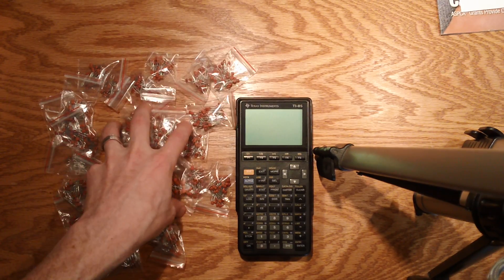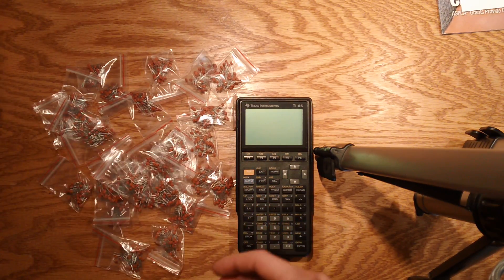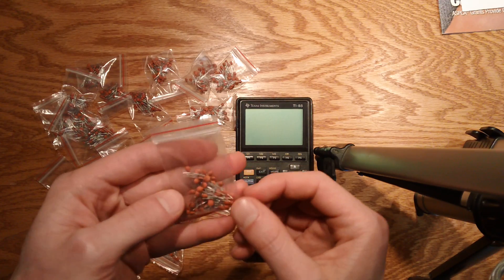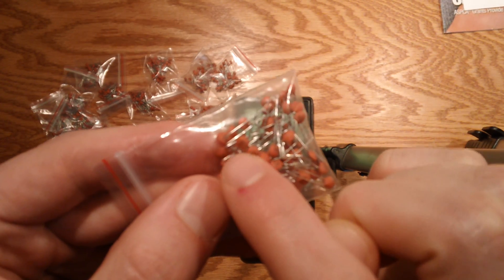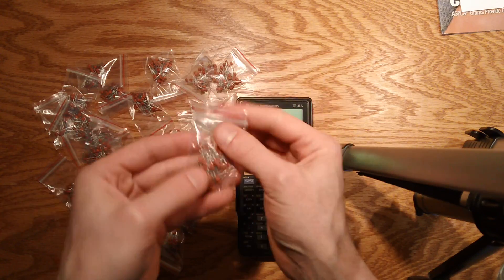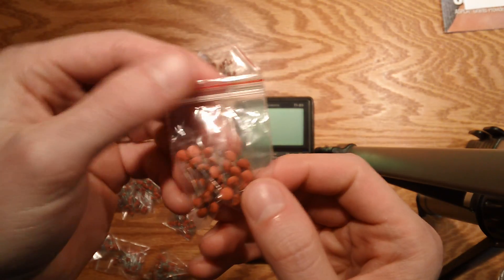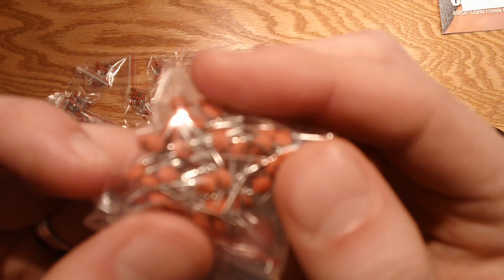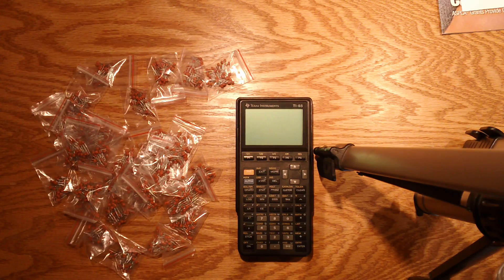Ceramic Capacitor Markings Demystified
A quick tutorial covering how to make sense of the 1-3 digit numbers that often appear printed on ceramic capacitors, particularly since most multimeters are incapable of reading the values of very small capacitors.